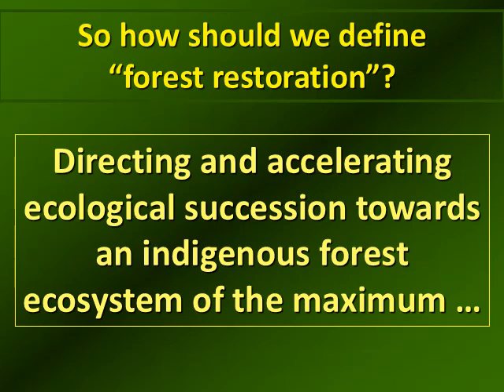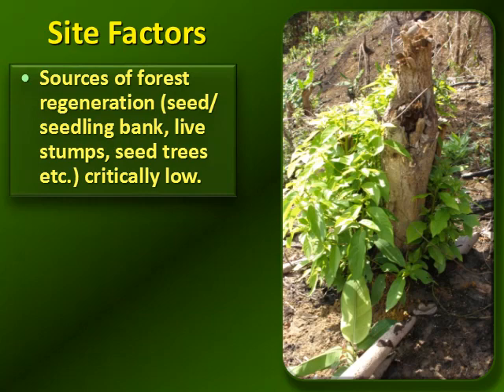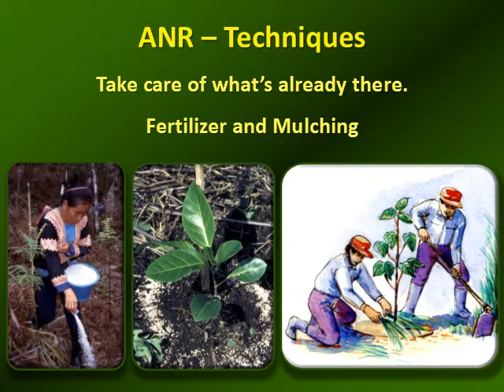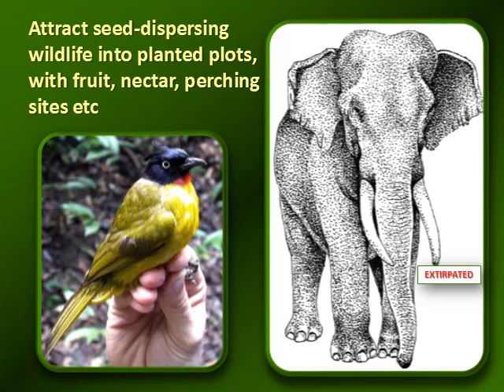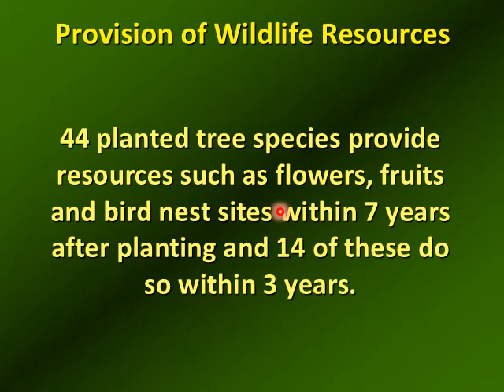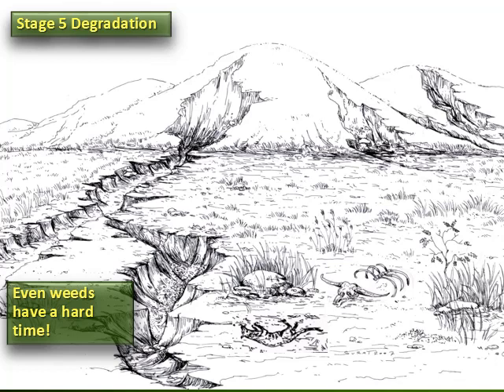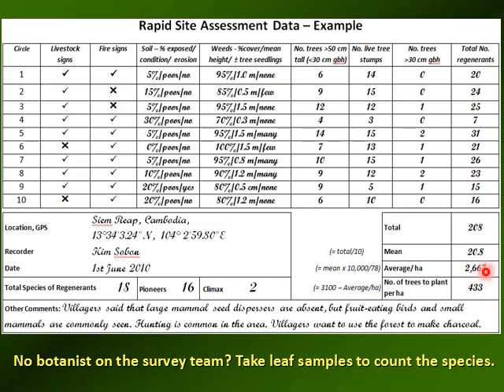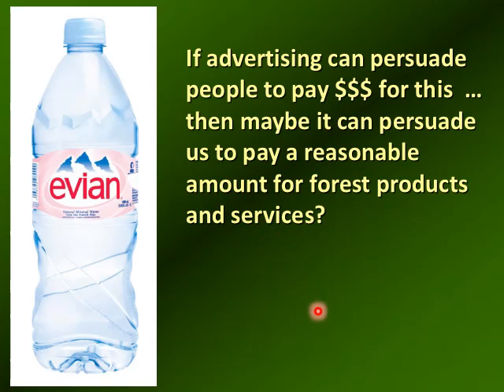Plotting a Pathway towards Restoring Tropical Forest - PPT with sound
This lecture was prepared for ELTI's certificate course on Tropical Forest Landscapes Conservation and Restoration 2014.